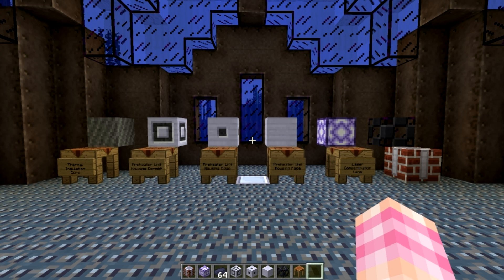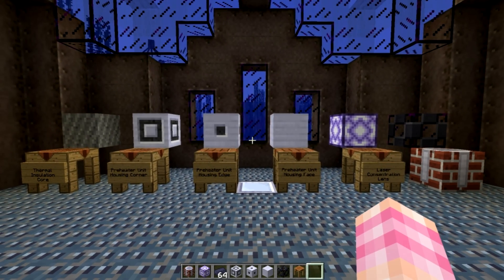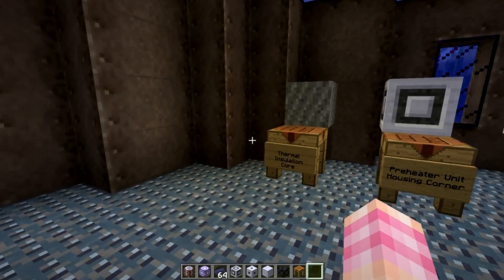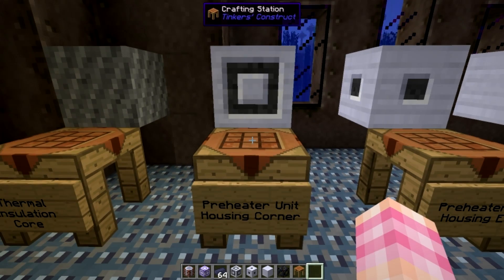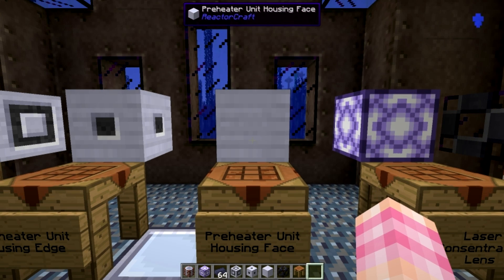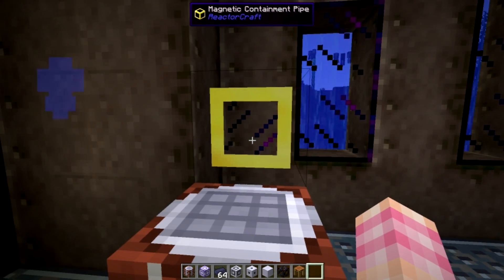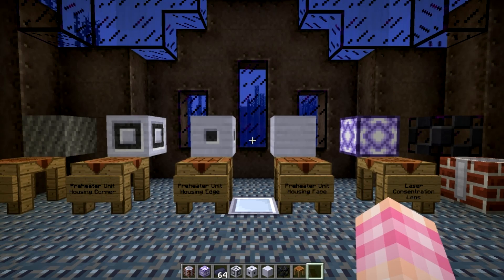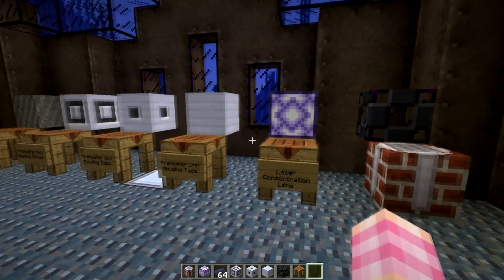ReactorCraft Tutorial #18 - Hydrogen Preheater Blocks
Episode 18 of our ReactorCraft Tutorial Series covers all the components you'll need to build the Hydrogen Preheater multi-block machine which produces the plasma to run a Fusion Reactor. In Thursday's video we'll build it and look at what's required to run it.

Components Required:
Housing Corner - 12
Housing Edge - 40
Housing Face - 43
Thermal Insulation Core - 30
Laser Concentration Lens - 2
Magnetic Pipe - 3
Liquid Pipe - 4
Hydrogen Preheater Block - 1